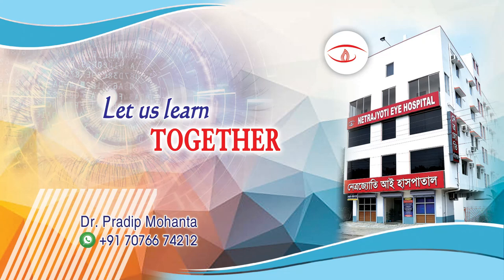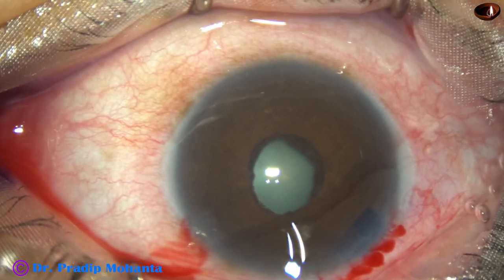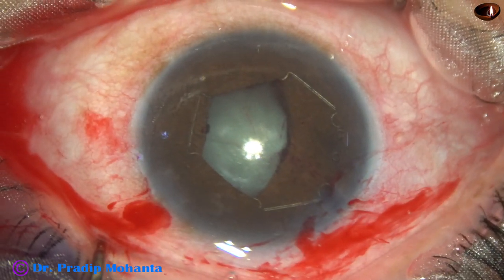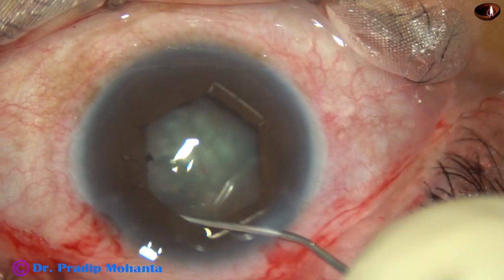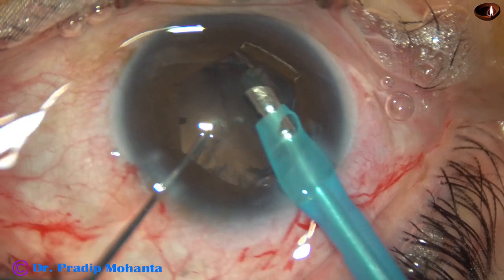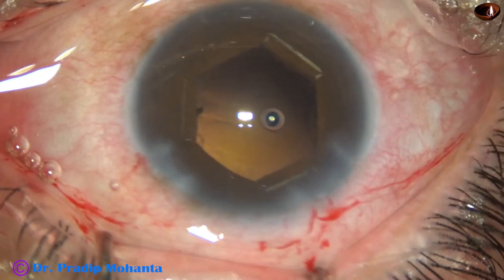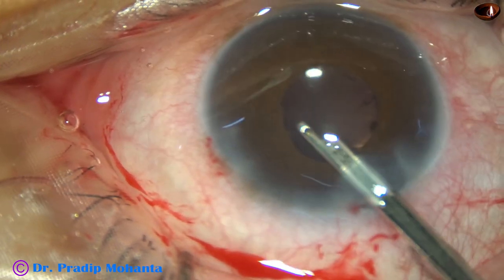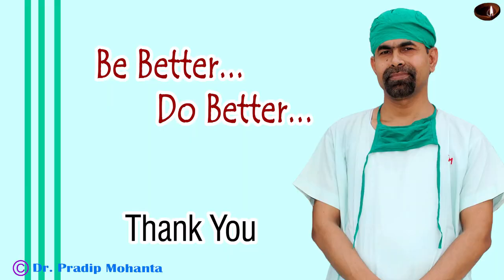Management of an Uveitic cataract using B-HEX pupil expansion device: P Mohanta, 2 Sept, 2021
Dear Doctor,
For SICS / Phaco Training:
Be informed that:
Sincerely yours,
 Pradip Mohanta,
(Dr. Pradip Kumar Mohanta) ,